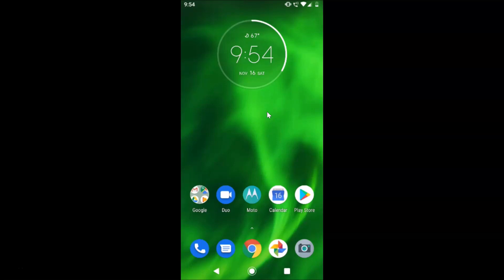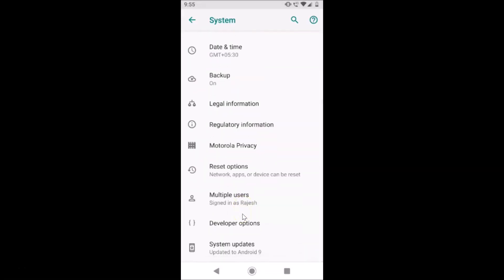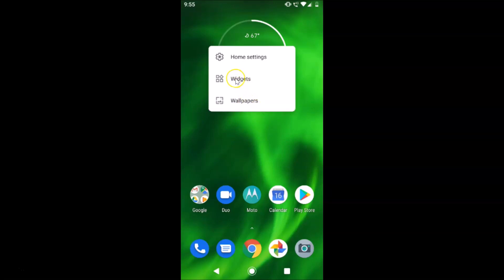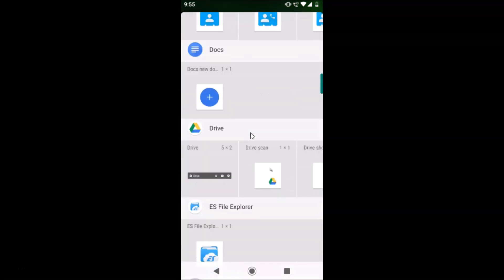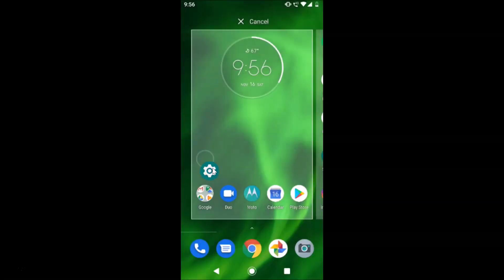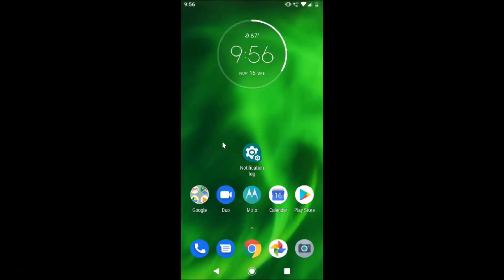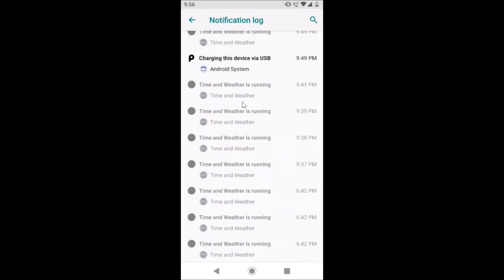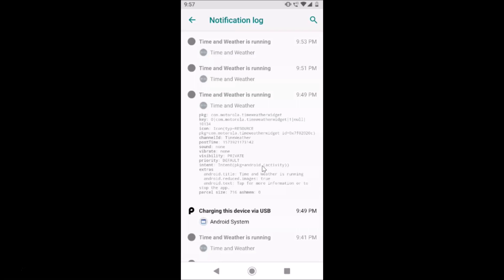How to View the Notification Log on Stock Android Version 9.0 Pie?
Step 1: Go to your Home Screen.

Step 2: Tap and hold on the blank space.

Step 3: Tap on 'widgets' from menu.

Step 4: Scroll down to 'Settings' section, and then tap and hold the 'gear' icon under that, and move it to the home screen, and release it.

Step 5: Now, we have 'settings shortcut' screen opened.

Step 6: Scroll down to 'Notification log,' and then tap on it.

Step 7: Now, you have 'notification log' shortcut created on Home Screen. After that, tap on it.

Step 8: Now,you can view Notification log.

It's done.